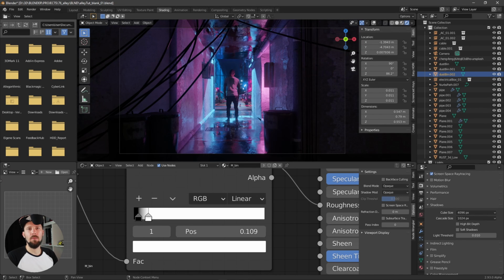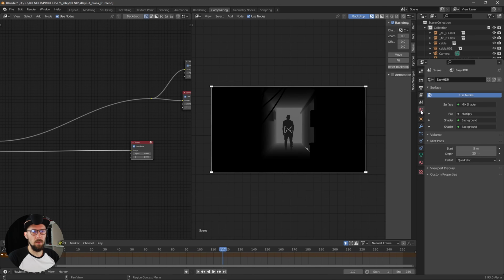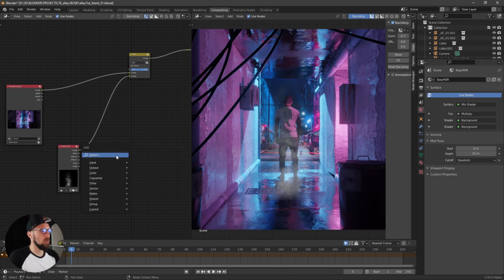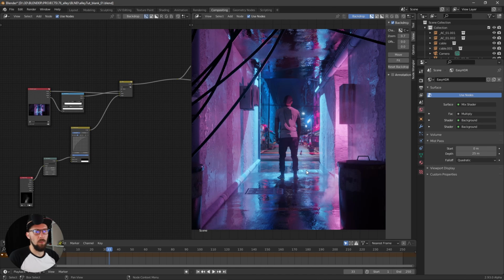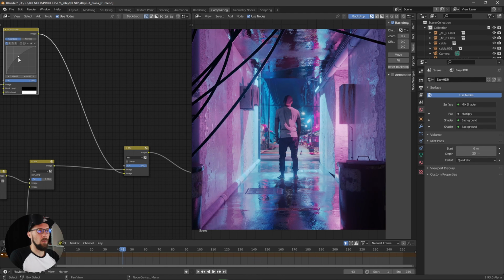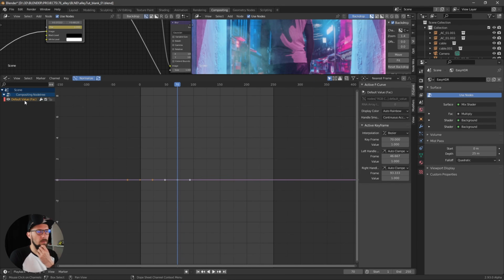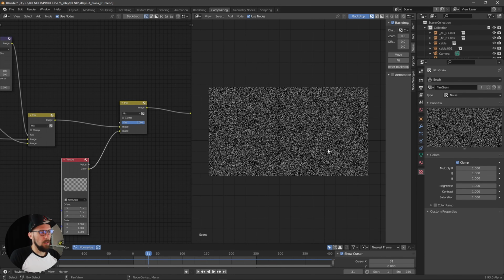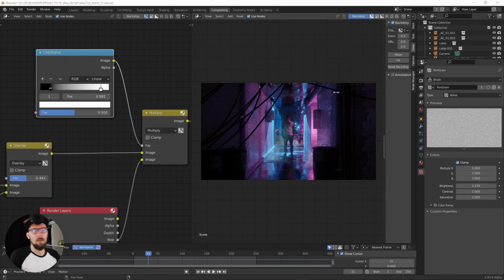Blender 2.8 Compositing Tutorial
In this Blender 2.8 compositing Tutorial I'll show u how can easily add some steam stuff and put it into the depth.